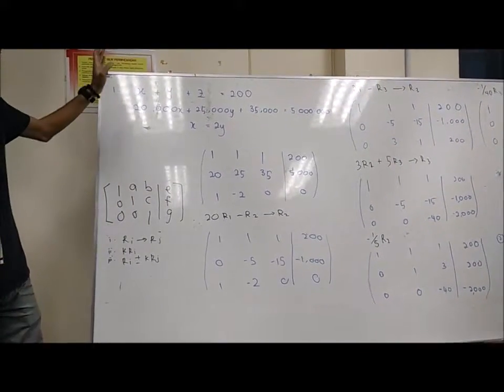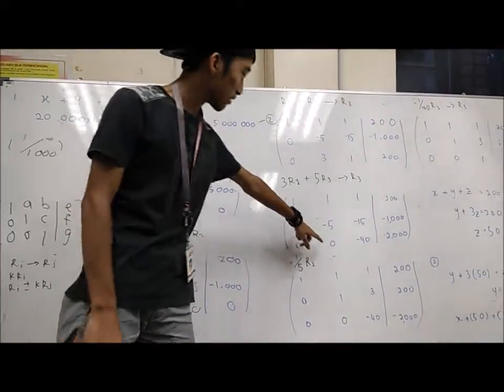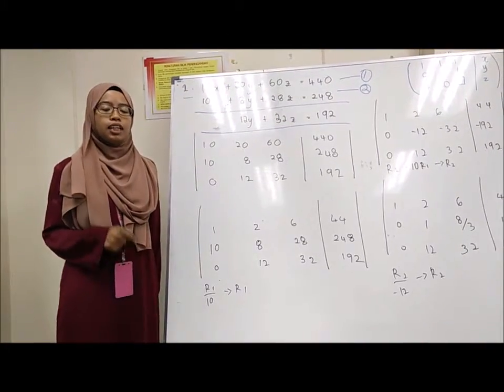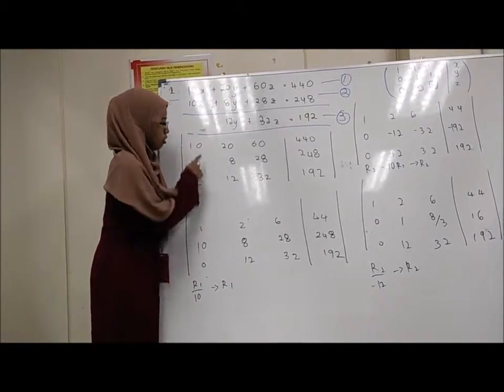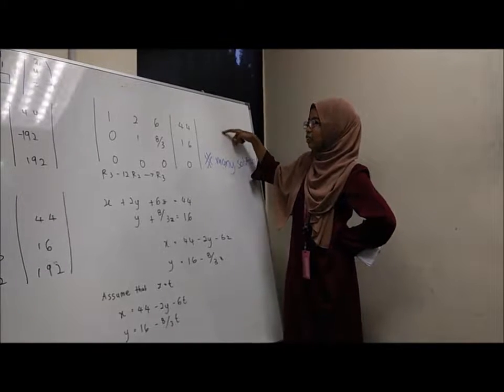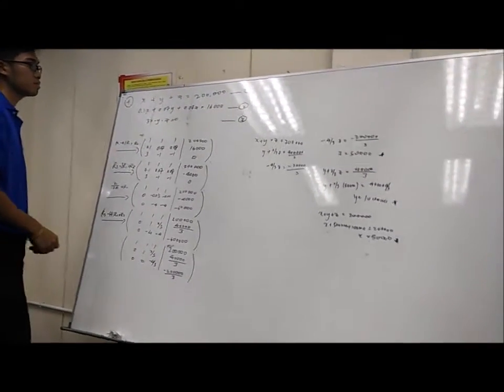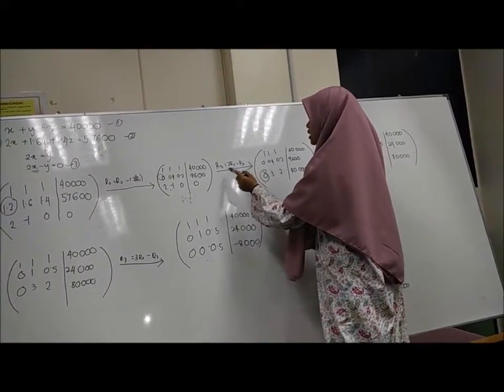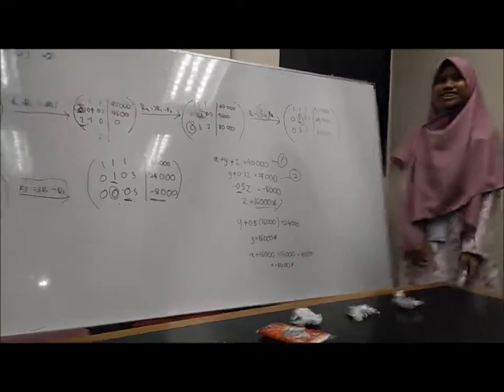MTH3004 - SCL 1 : Activity 2 (Group 4)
SCL 1: activity 2